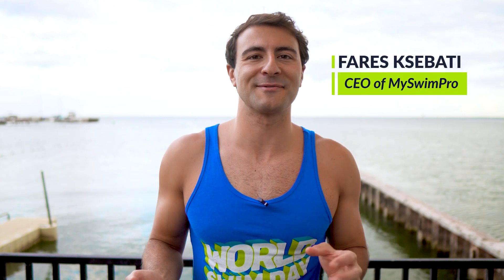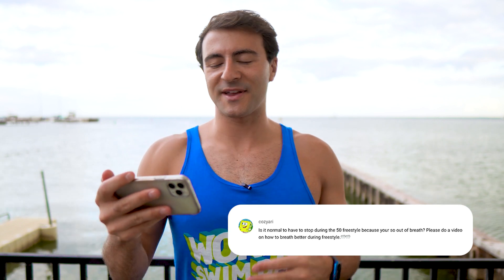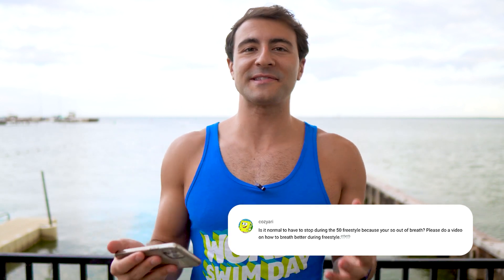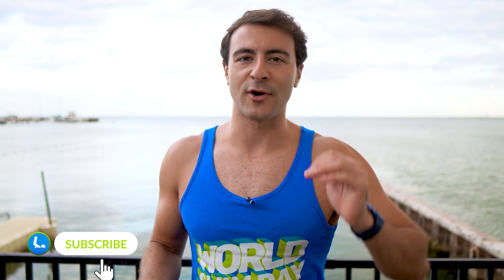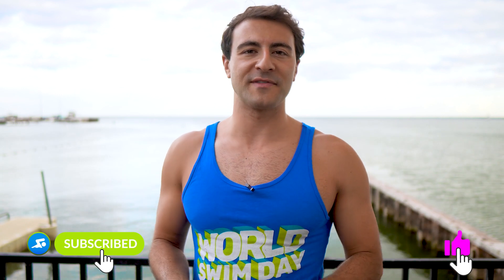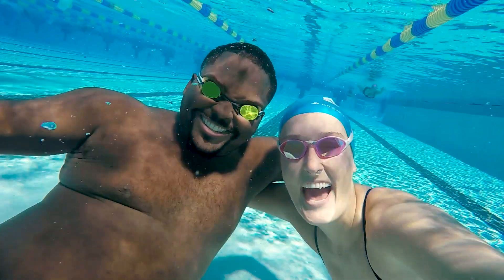Is It Normal to Stop Swimming Because You're So Out of Breath?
You're getting a great workout in when you swim, so you're going to be out of breath! Coach Fares tells you the smartest way to become less fatigued over time.